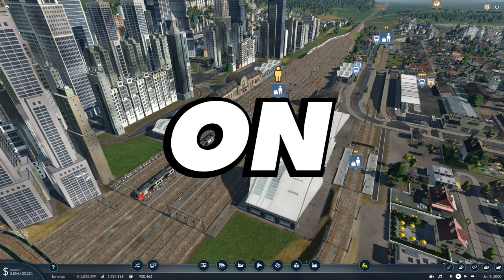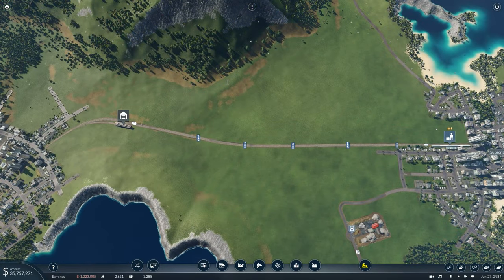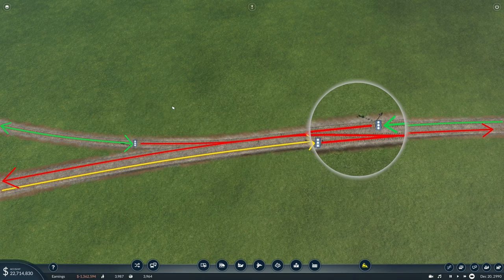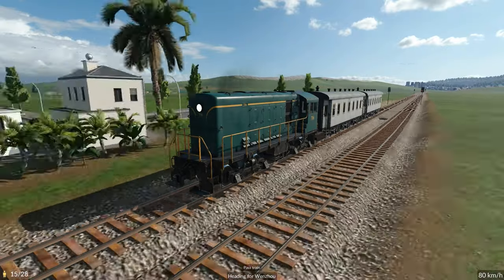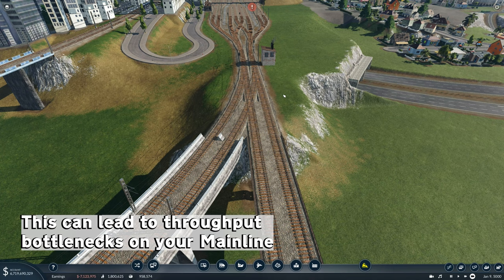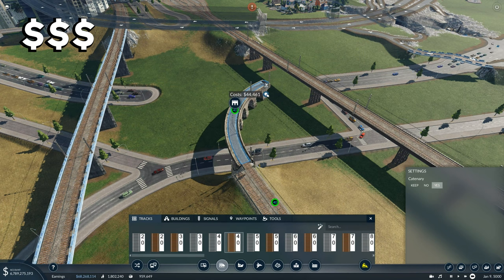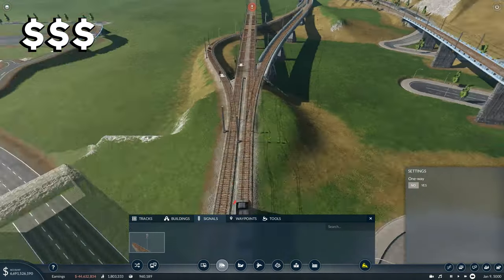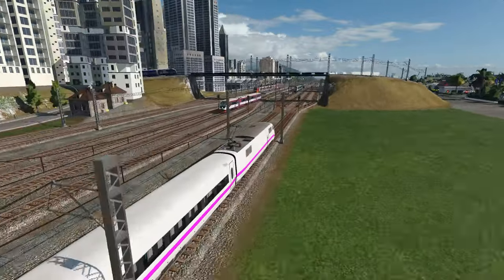The Ultimate Signal Guide 2023: Transport Fever 2 Expert Tips